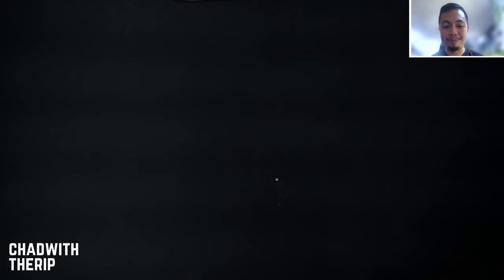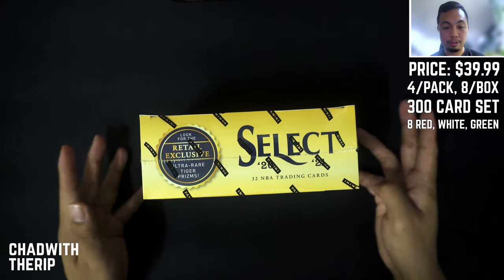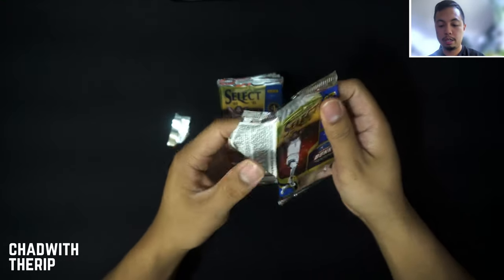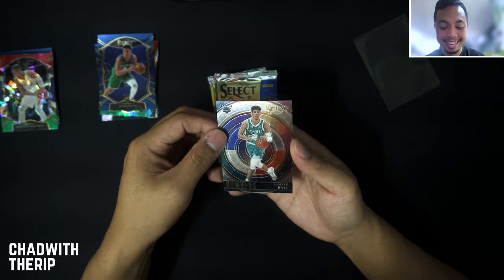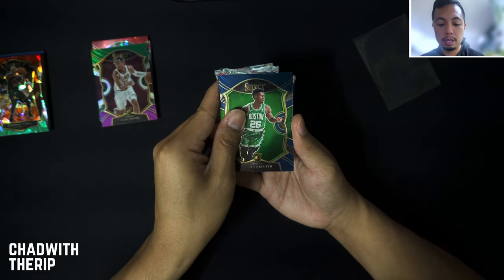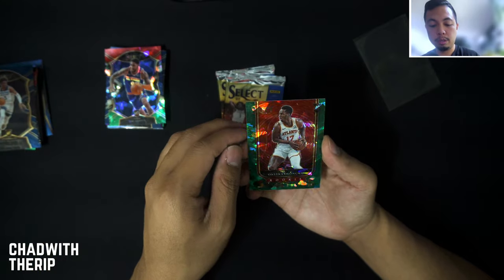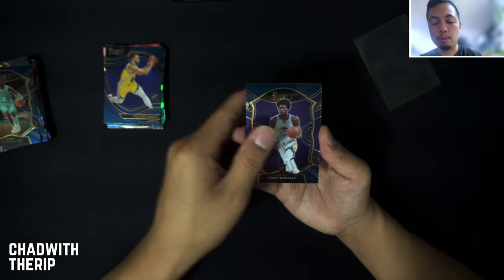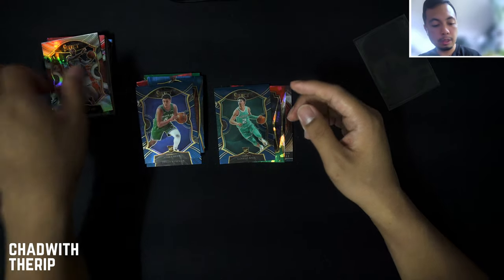AM I DONE WITH THIS SET? | 2021 Select NBA Megabox (Target Version)